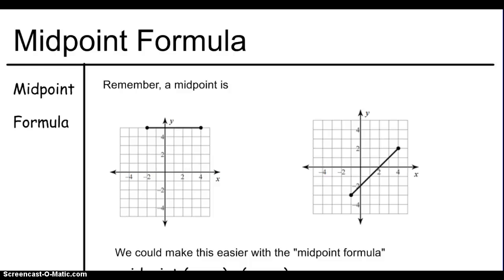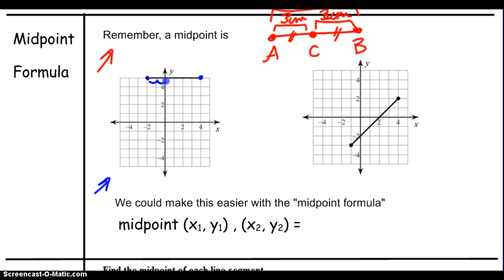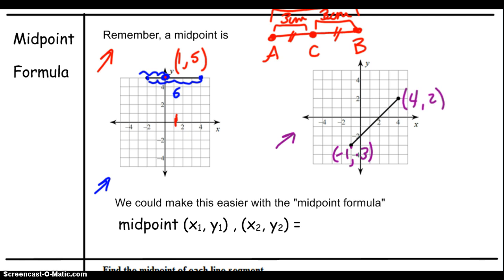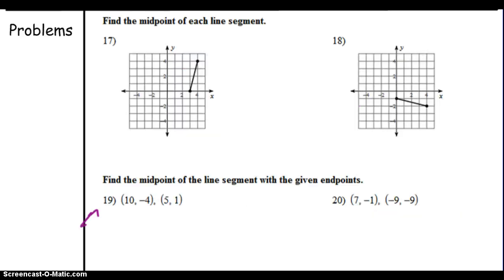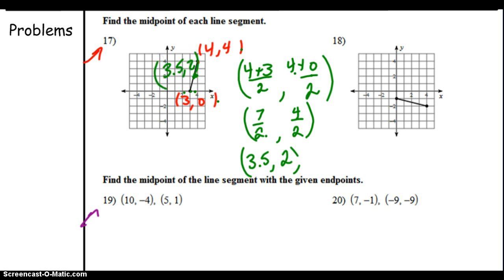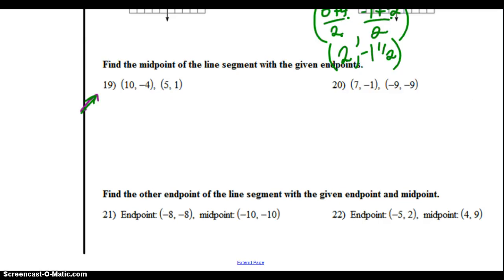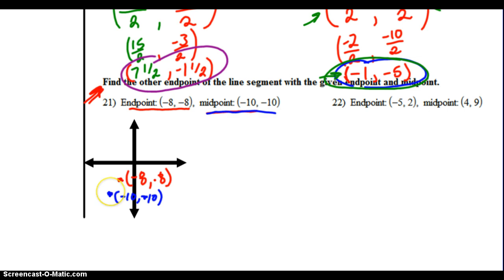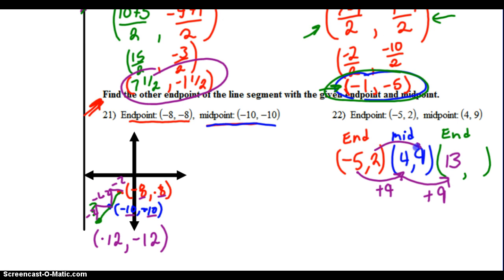Analytic Geometry, Part 5: The Midpoint Formula